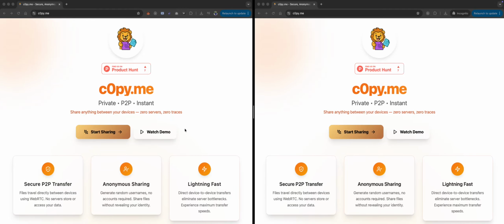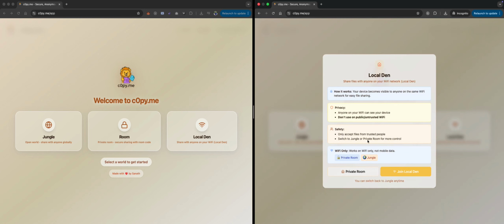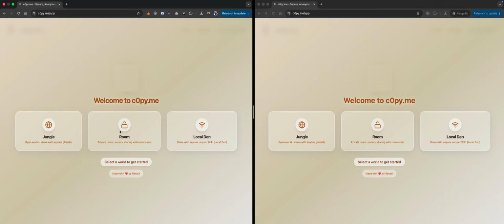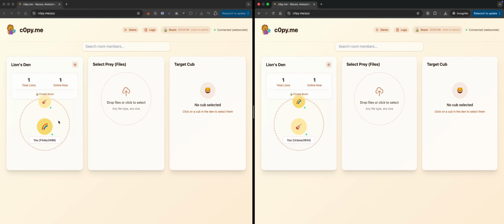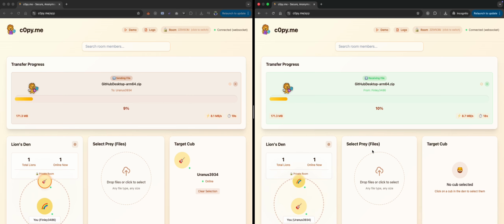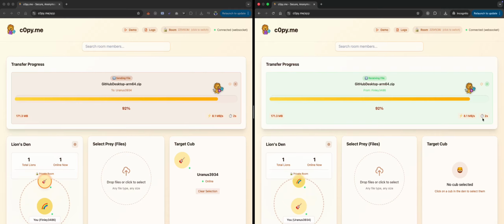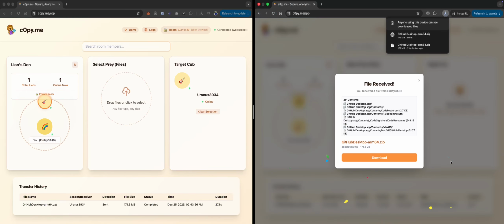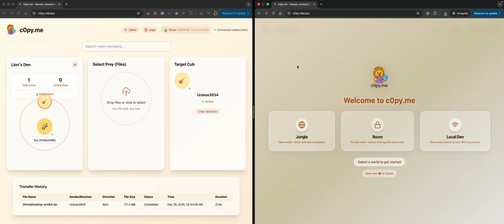Copy.me Demo | Fast, Secure, Peer-to-Peer File Sharing Across the Web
Welcome to the official demo of c0py.me, a fast and secure peer-to-peer file sharing platform that works directly in your browser.

In this video, we walk through how c0py.me enables seamless file transfers without uploads, servers, or accounts. Both the sender and receiver simply open the Copy.me website and connect through one of three room types:

Jungle – an open global space where anyone can share files worldwide

Local Den – share files with users on the same local Wi-Fi network

Private Room – create or join a secure room using a unique code

You’ll see how users discover each other in real time, select recipients, send files instantly, and track transfer speed, progress, and file size. c0py.me automatically optimizes transfer speed based on the slower connection, ensuring reliable delivery.

The demo also highlights:

Instant accept/reject notifications

Real-time transfer metrics

One-click downloads

Transparent activity logs on both ends

If you’re looking for a simple, server-free, peer-to-peer file sharing solution, c0py.me makes it effortless.

Try c0py.me today and experience frictionless file sharing.